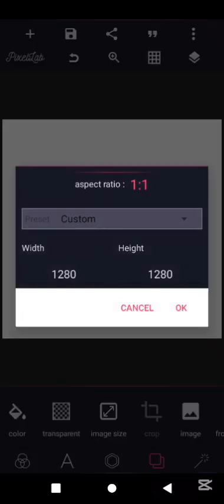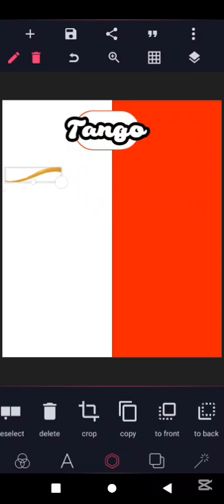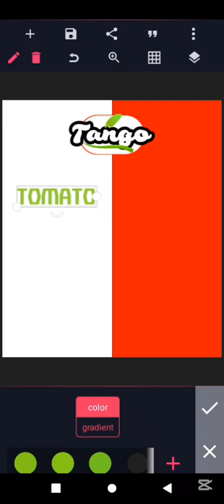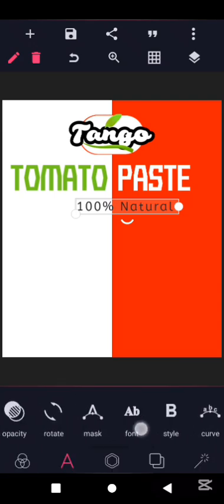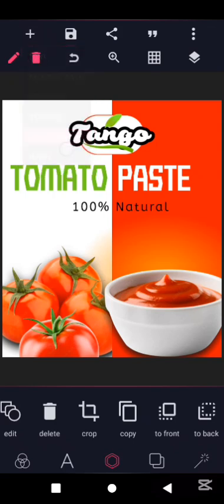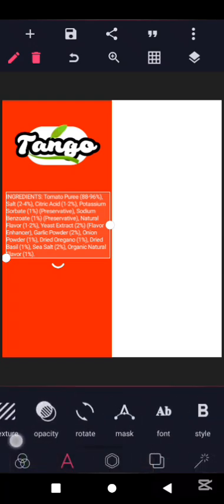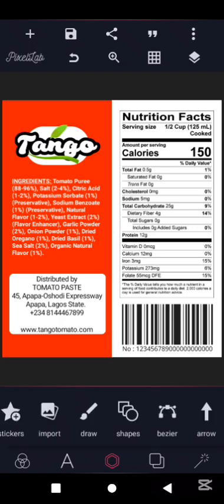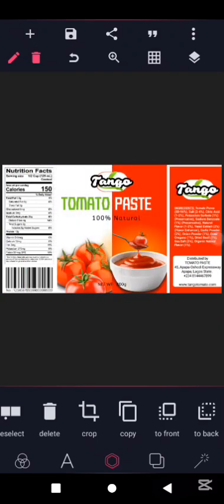Create a Juicy Tomato Design in Minutes! 🍅 | Beginner-Friendly Tutorial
Want to design a realistic, juicy tomato that pops off the screen? 🍅 In this step-by-step tutorial, I’ll show you how to create an eye-catching tomato design from scratch—even if you’re a beginner! Perfect for your graphic design projects, posters, or practice.

Watch my video here on @youtubecreators on how to download and create Mockups still using your smartphone